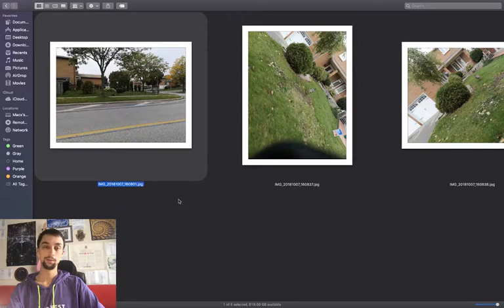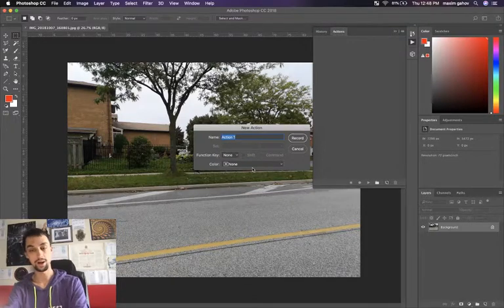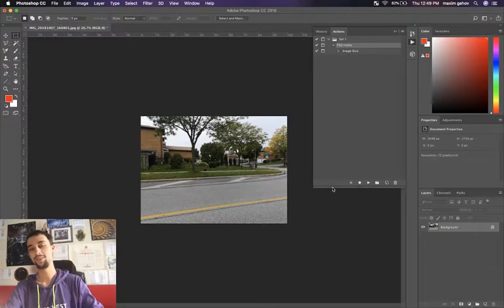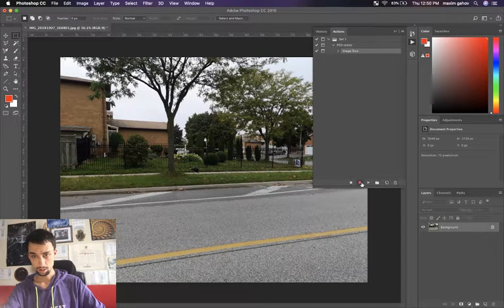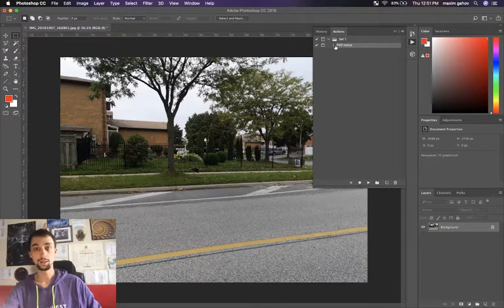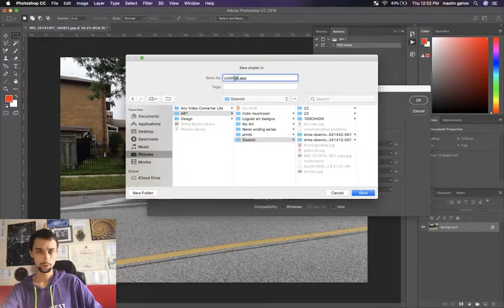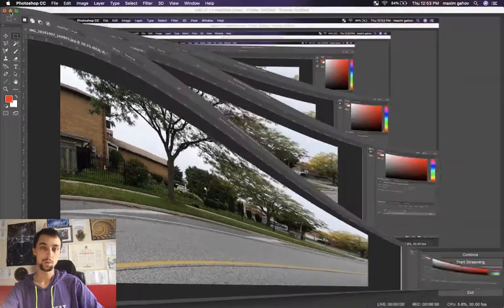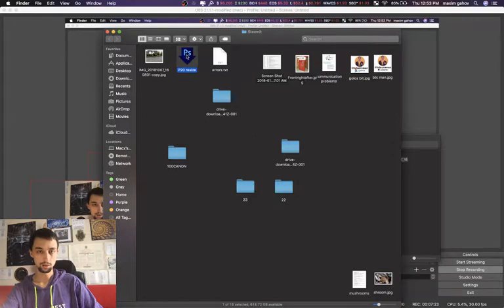Save time with Photoshop actions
I show you how you can make droplets.
Droplets are mini photoshop apps you can make that will automate your photoshop experience and save you loads of time check it out.